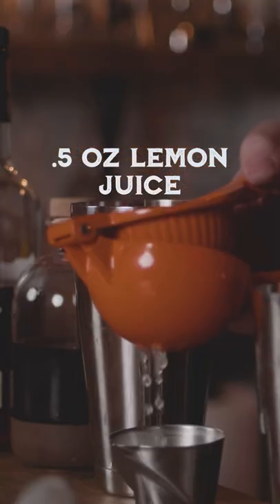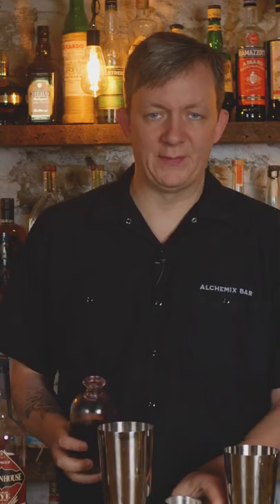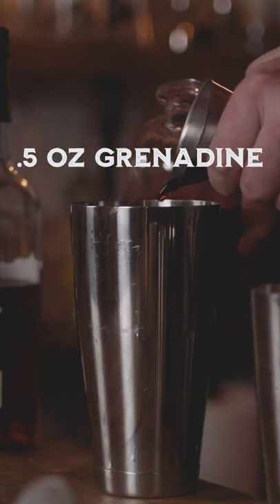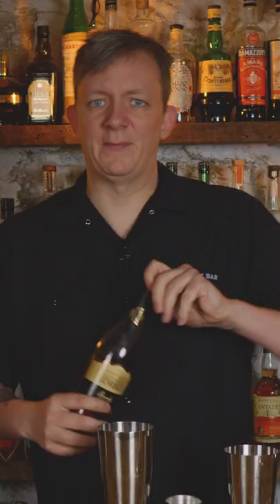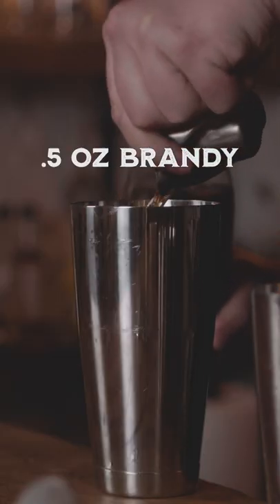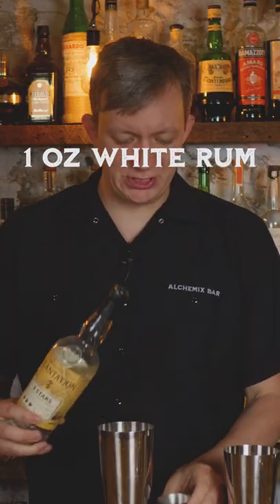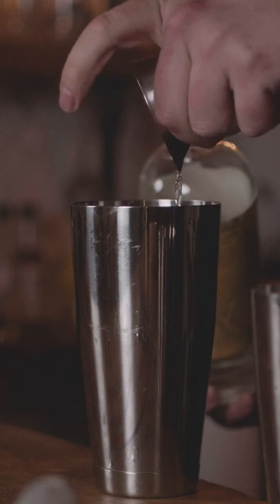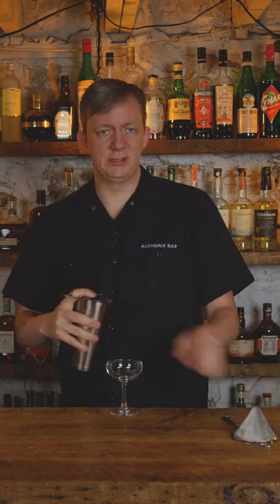Twelve Mile Limit